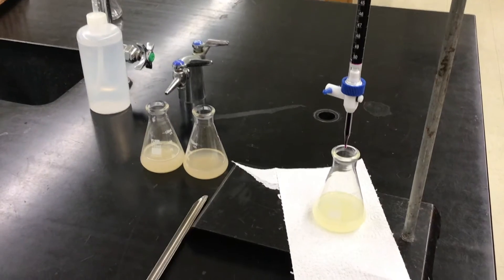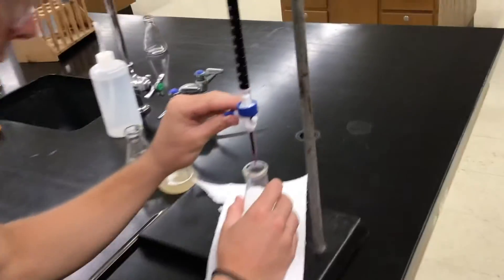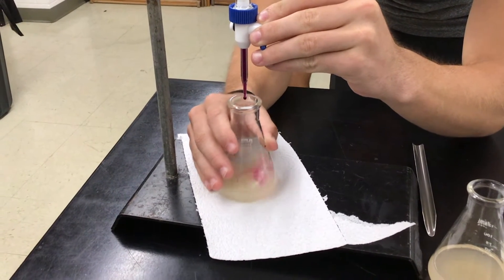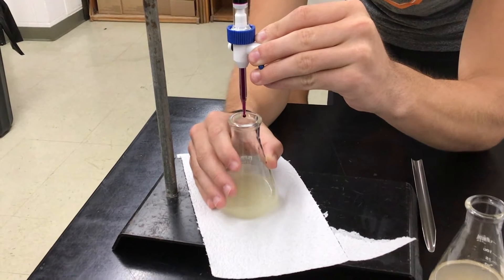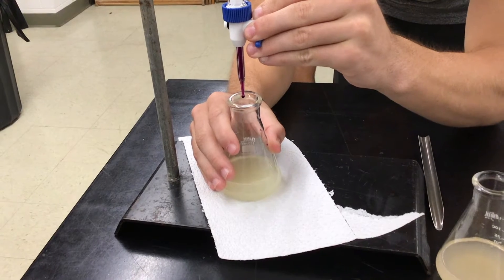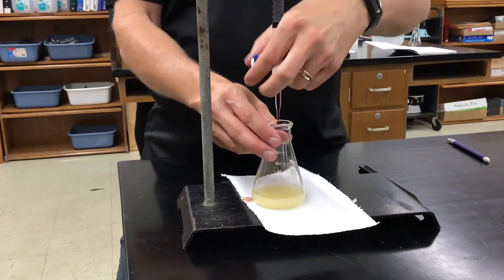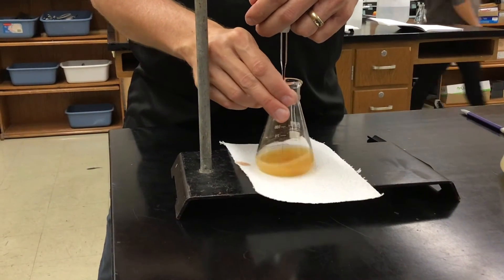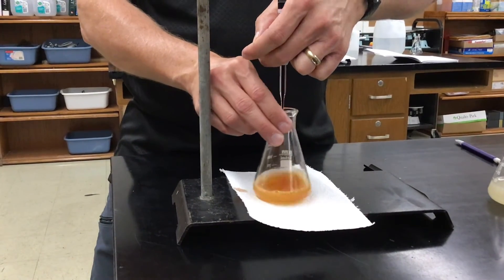Redox part 3 no acid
Doing a redox titration of iron(II) with permanganate. what if you do not add acid to the flask during titration?